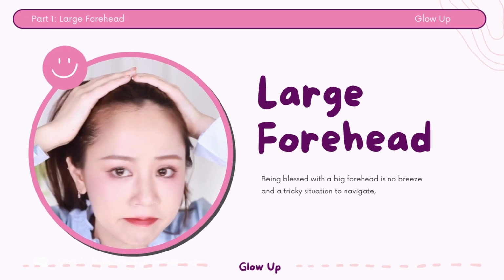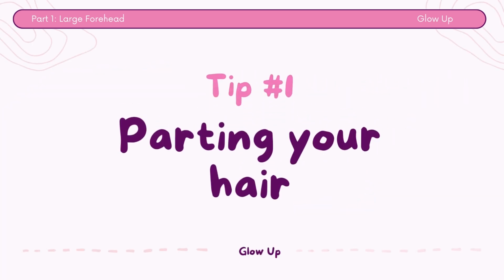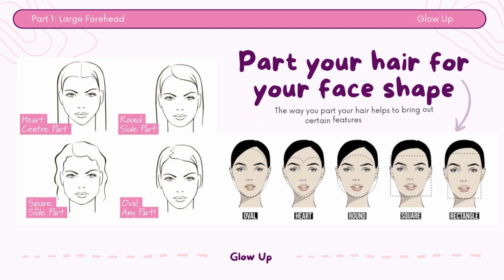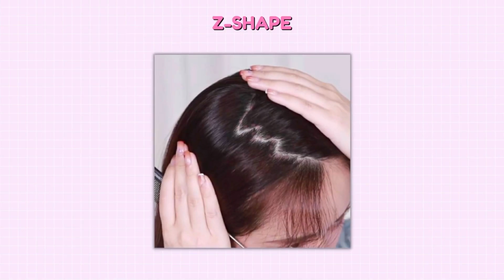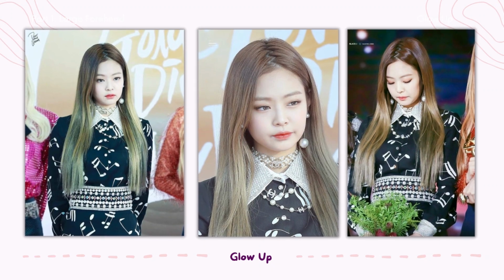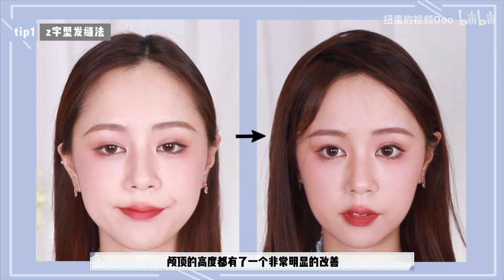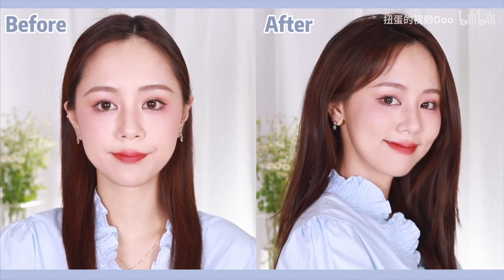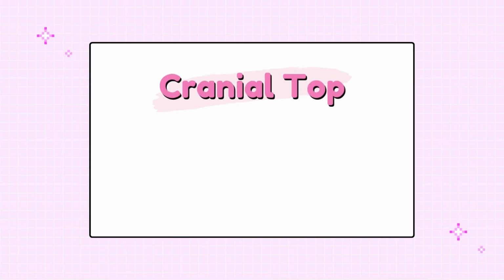HAIR HACKS EVERY KPOP IDOLS USE to double the Hair Volume and (Hide Flat, Bald, Boring & Ugly Hair)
Hi!~ Before I begin with anything, I just wanted to say Thank you to my 18,600 glowies! I've been coming up with new concepts and ideas for this channel so I hope you guys like it✨

The HAIR HACKS EVERY KPOP IDOLS USE is a guide for you to take care of your thin hair, bald spots, and large forehead. I've collected examples from well-known Kpop superstars who use the same technique to make their hair look thicker, voluminous, and to make their face appear smaller.

Chapter
0:00 The Ultimate Guide to Hair Baldness
0:01 Introduction
1:07 Bald Hair Effects
1:17 Part 1 Large Forehead
1:39 Tip 1
2:24 Tip 2
3:20 Tip 2
4:43 Part 2 Low Cranial Top
5:18 Tip 1
6:27 Tip 2
6:43 Tip 3
7:09 Tip 4
7:37 Tip 5
8:25 End

💌This Video is Credited to: 扭蛋的视频
【纯干货！拯救大脑门 颅顶低 发量稀少 ｜秃头少女自救指南】

🛍️PRODUCTS USED:

👍 • Like it if you love it
ABOUT GLOW UP:
Here you will find hairstyle tutorial, makeup tutorial, and also fashion and outfit ideas